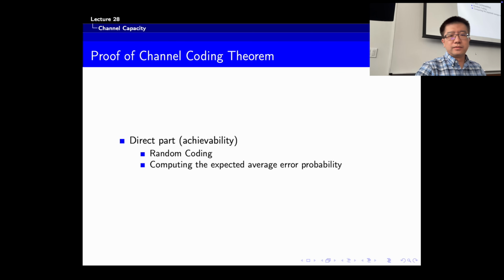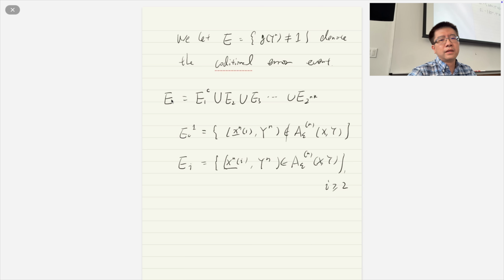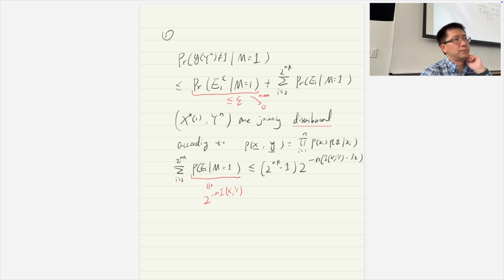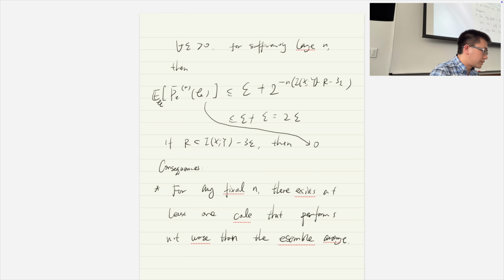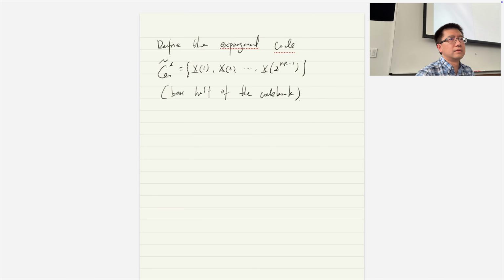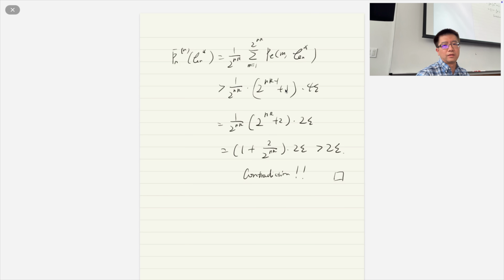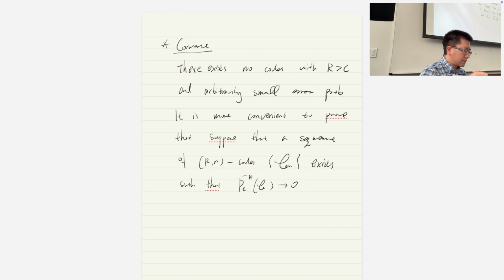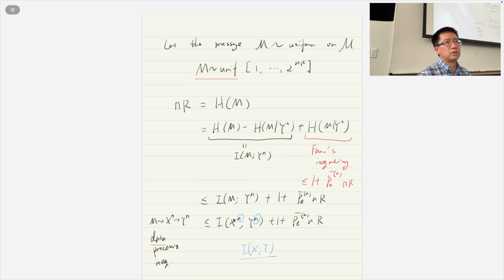EEL6532 Information Theory Lecture 29